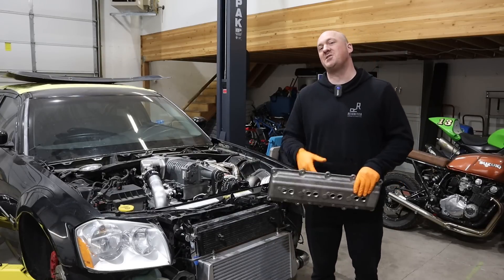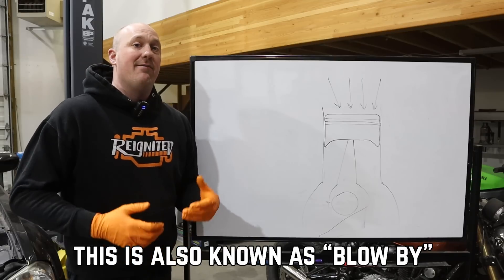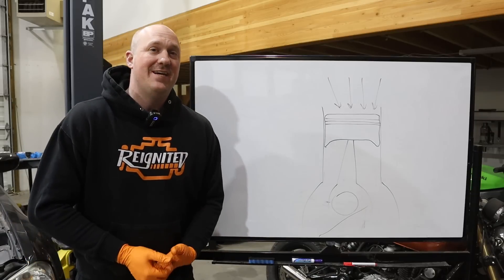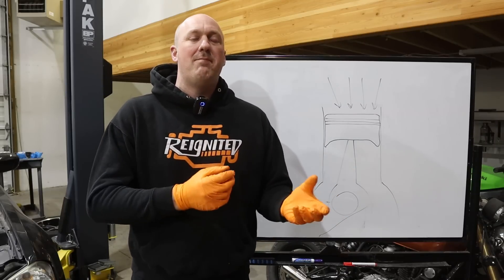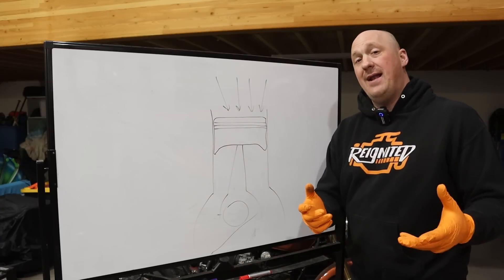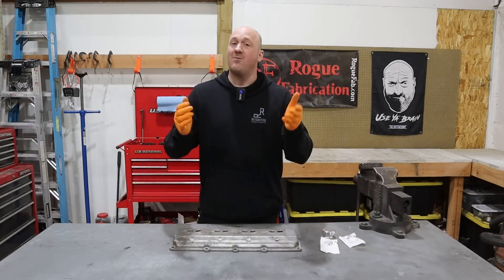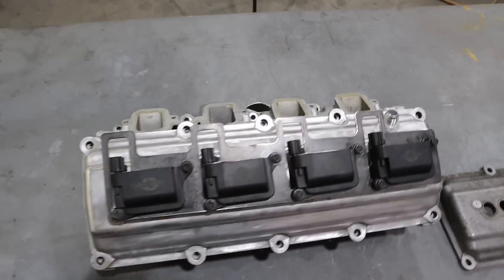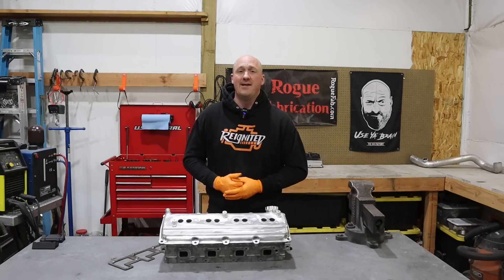Twin Charged Magnum, Solving the Last Big Puzzle! Poor Man's Hellcat Ep18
Stealing designs from a Chevy LS for my Hemi project feels so good! I finally take care of two shortcomings from making my own intake manifold and now we can finally put oil in this engine!

This twincharged Hellcat style build is nearing the finish line, and I for one cannot wait to hear how it sounds and see how it drives. Assuming it does of course!
twin charging is not a very common tactic, still not sure that it'll be effective, but I'm having a great time finding out.

00:00 Intro
00:22 How PCV works on Hemi
01:13 What is PCV?
06:34 Why I need a catch can
08:30 LS tech on a Hemi
11:05 Valve cover fabrication
13:31 The Final Product